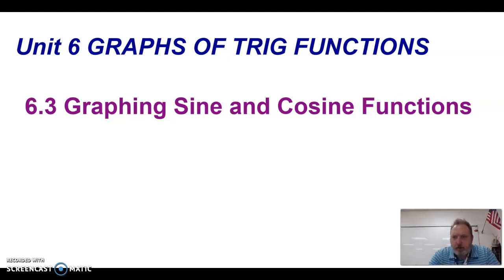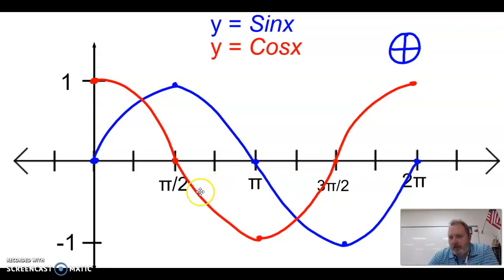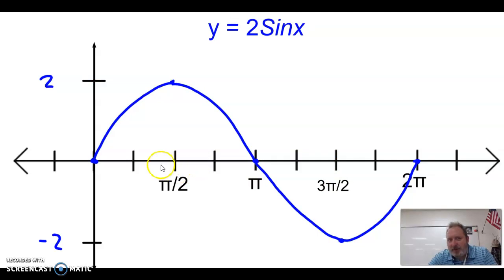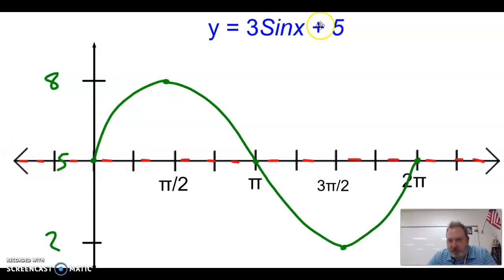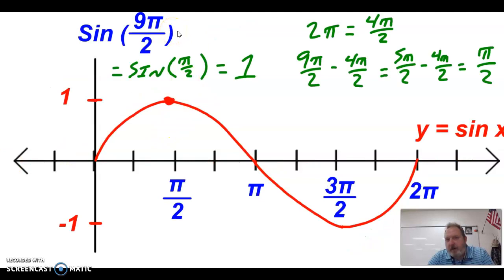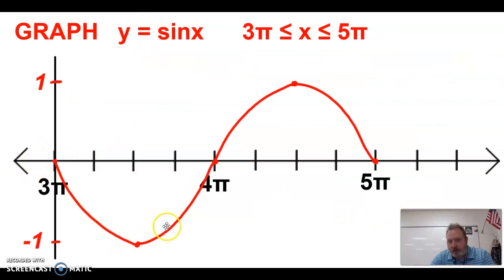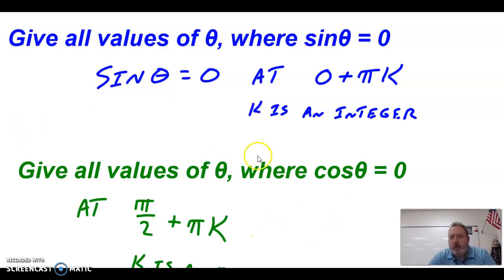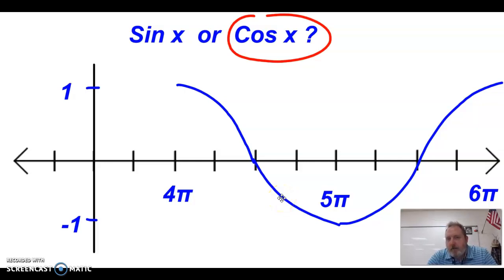Notes 6.3 Graphing Sine and Cosine Functions